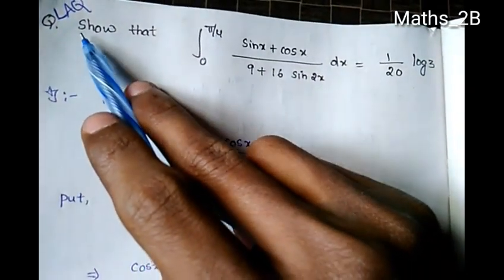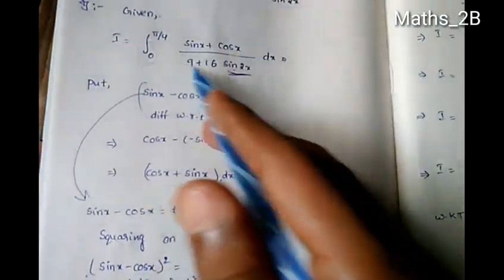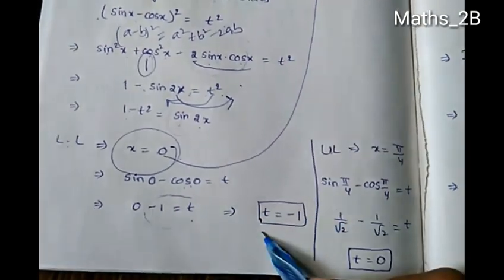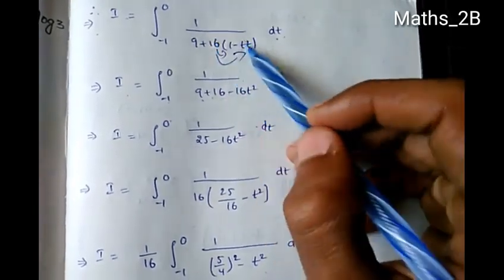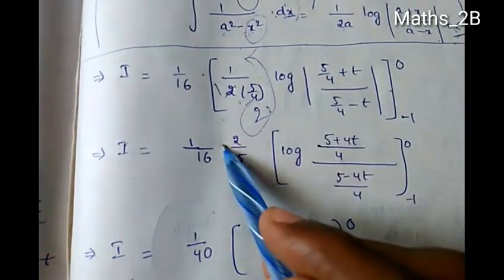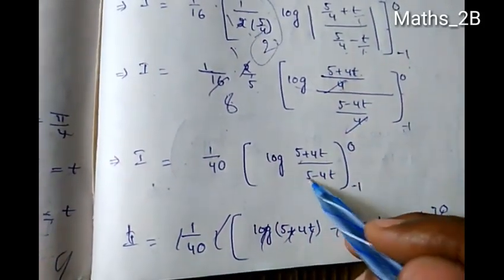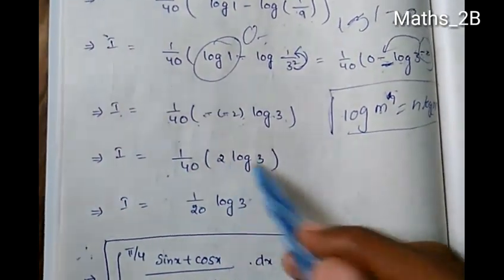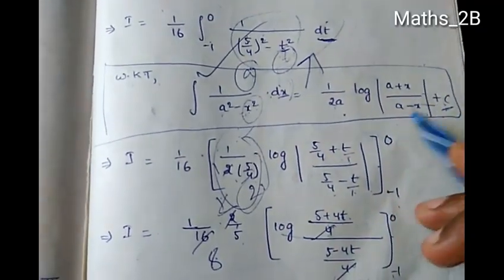Definite Integration Class 12 Mathematics in Telugu by MathsTutorials telugu#First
Hi frnds ...